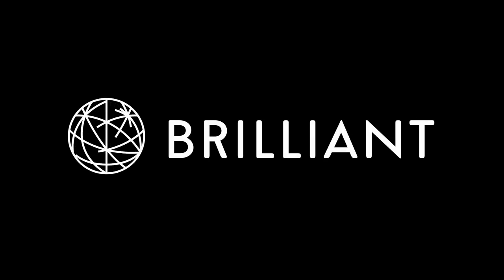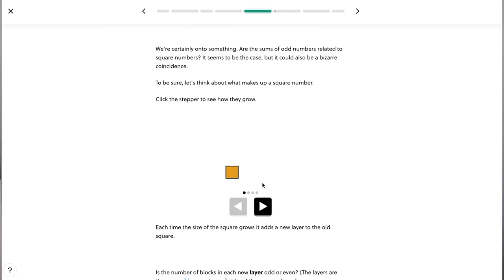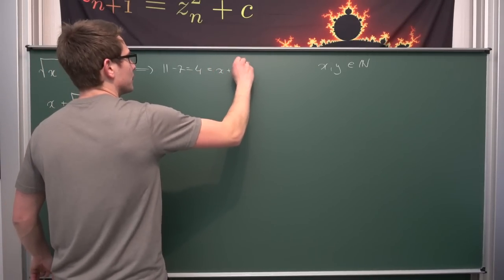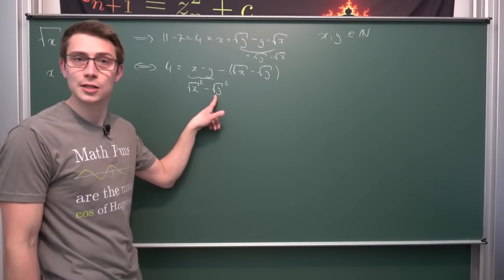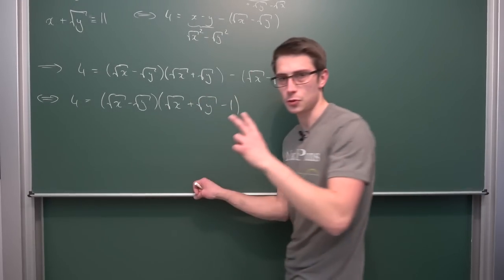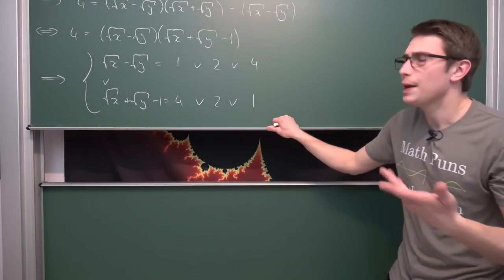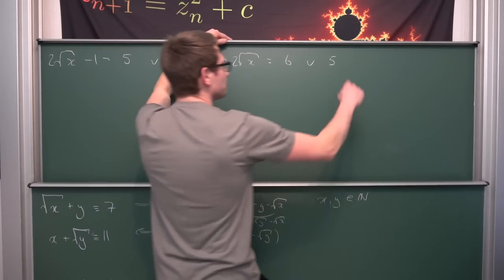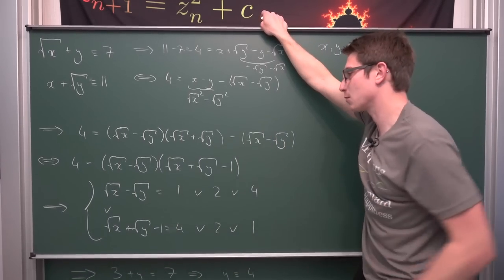When Ramanujan gets Bored.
Train your Number Theory Expertise by trying out Brilliant! =D

Given is a nonlinear diophantine equation involving radicals that we need to denest. sqrt(x)+y=7 and x+sqrt(y)=11. First investigated by Ramanujan, we use a clever difference of two squares arrangement to factor a number into linear factors, giving us a satisfying solution in the Integers. Enjoy! =D

Wanna send me some stuff? lel:

06731 Bitterfeld-Wolfen
Saxony-Anhalt
Germany